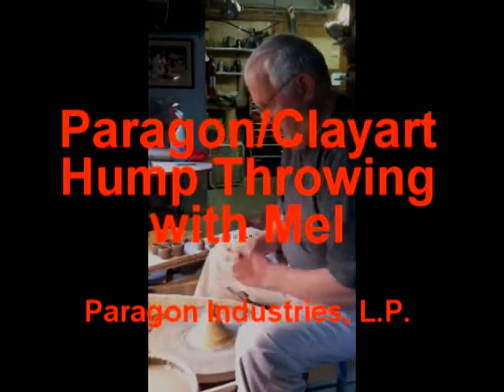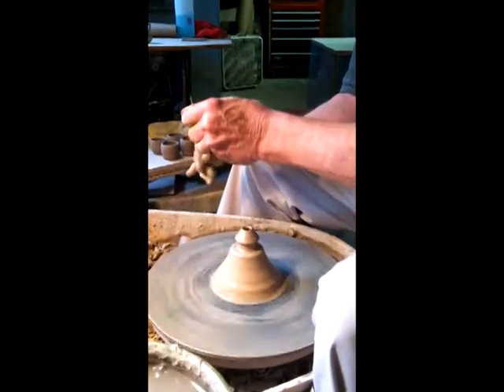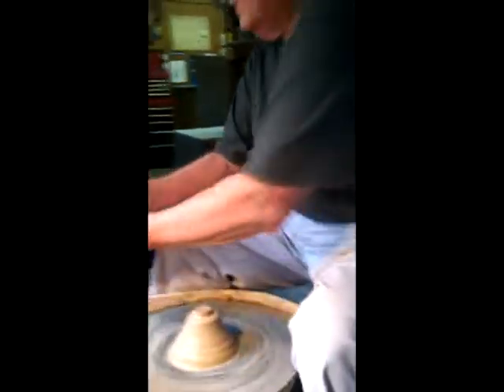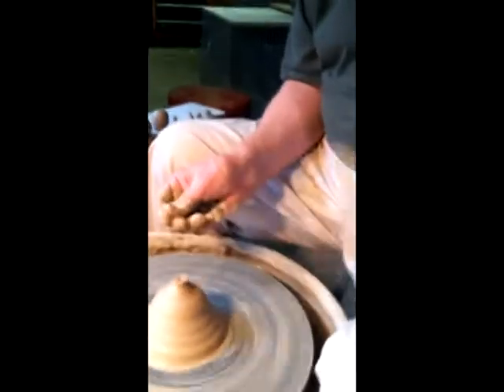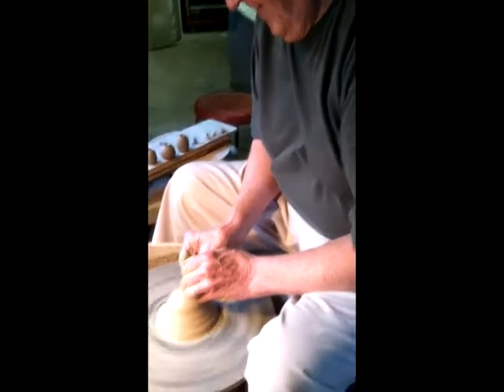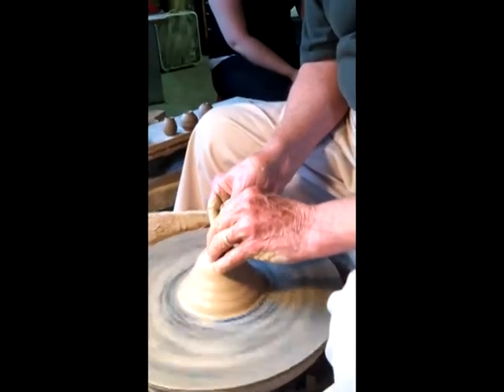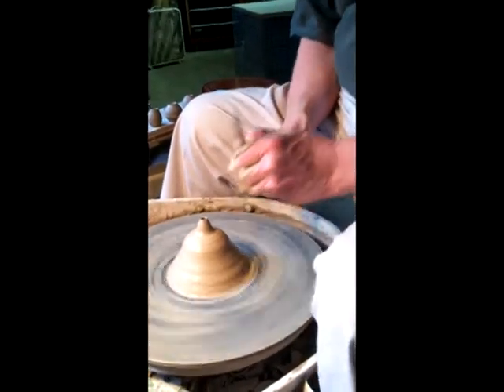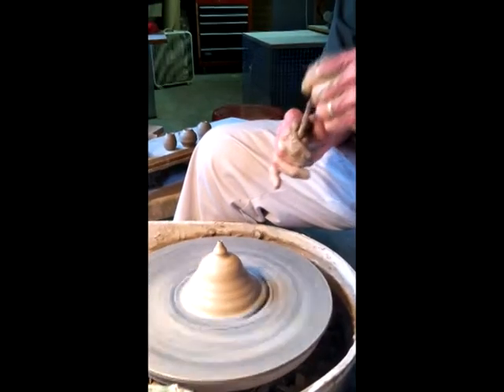Hump Throwing on the Potter's Wheel: Clayart Skill Series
This video shows the technique of hump throwing small clay pieces on the potter's wheel. In particular you will learn to remove the pot from the hump and measure small pieces that are later assembled, such as the parts of a teapot.